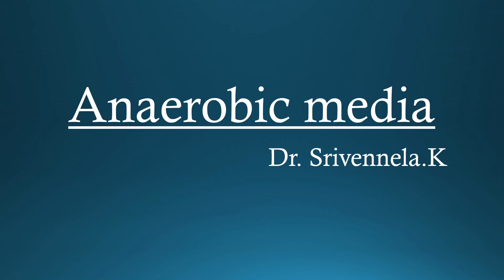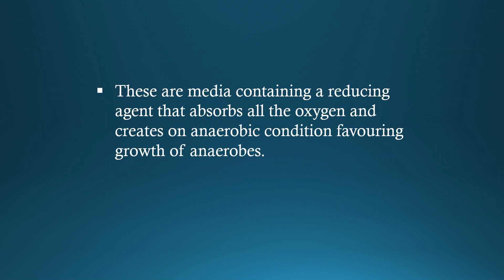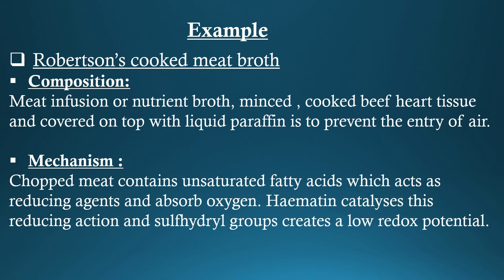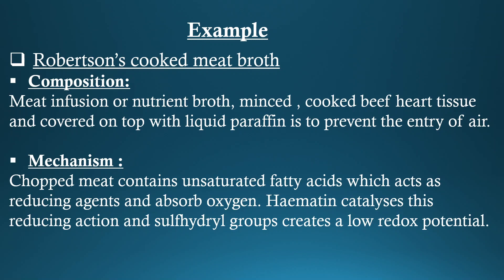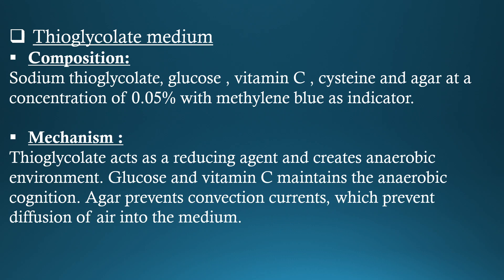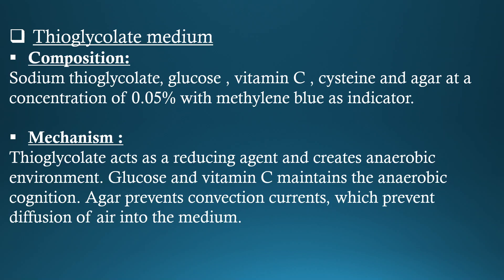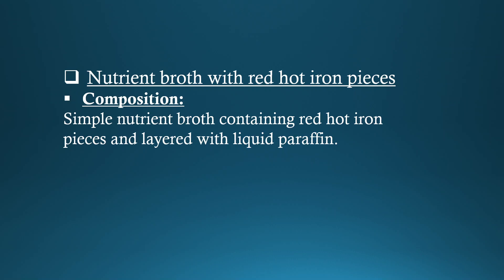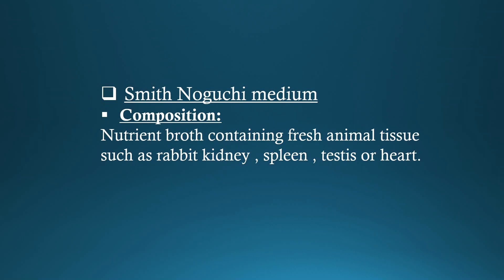Anaerobic media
Notes on Anaerobic media